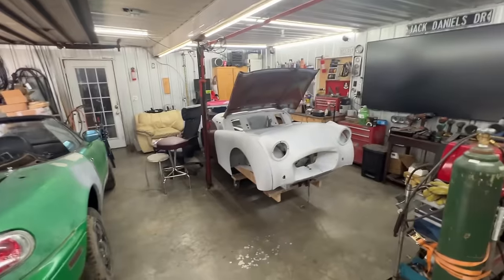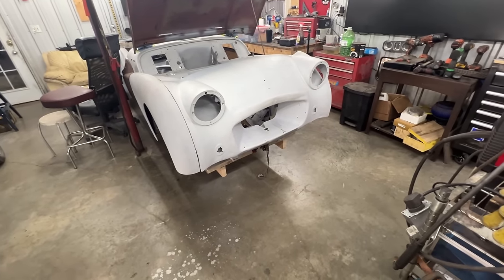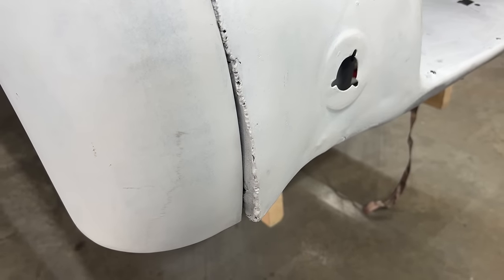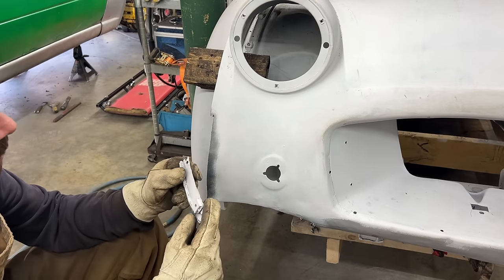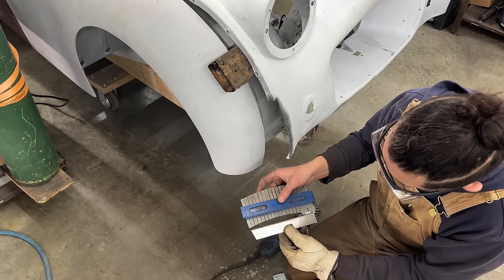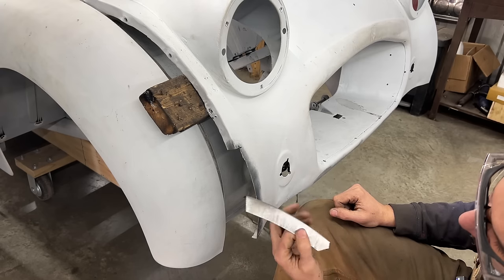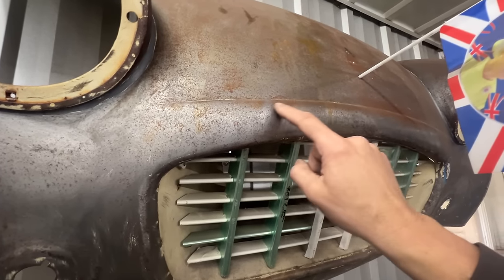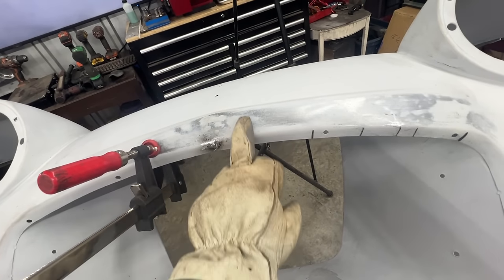1958 TR3 - Part 10 - Front Valance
The front valance needs a lot of attention. We already took care of the top edge, but one of the sides needs a new flange as well and all of the dents need planishing, So let's get crack-a-lackin'

The financial support to the channel doesn't buy you anything special. There is no such thing as early access or VIP content here as I don't want to take away from those who can't afford it. The financial support is your way of saying "Thank you Elin for taking the time to edit these videos!", but only if you feel like it and you can afford it. Just being here, watching, liking, sharing is also a big support and I appreciate it.